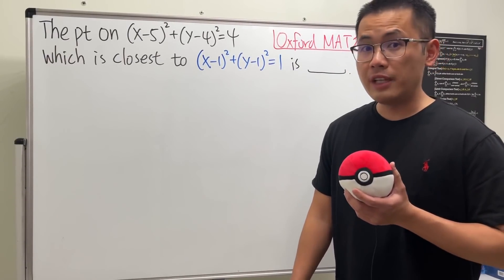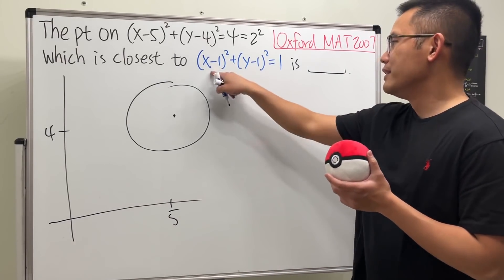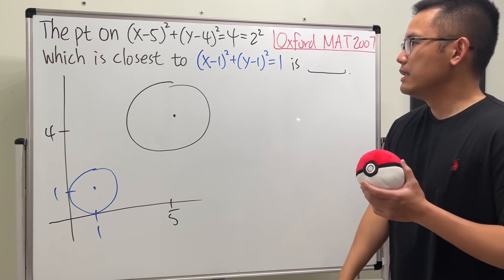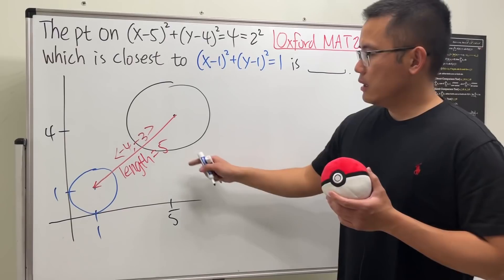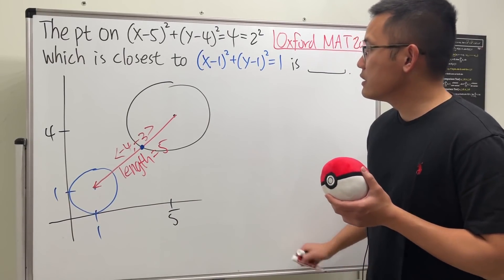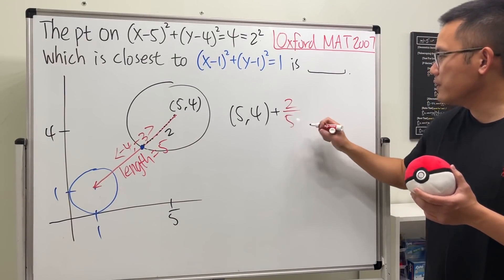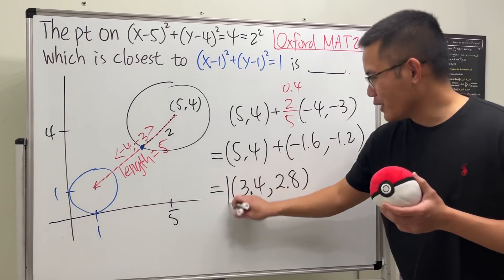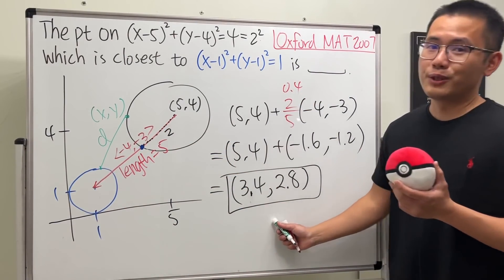use the Oxford solution, not calculus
We will find the point on a circle that is the shortest distance to another circle. When we see this kind of minimum problem, we tend to use the calculus optimization approach. But this question can be solved very easily without taking derivatives. This question is from the Oxford Maths admission test in 2007. Here's the exam for you to try

I use these markers
😊  Thanks to all calculus supporters 😊
Sandglass    Dªrksun    Seth Morris